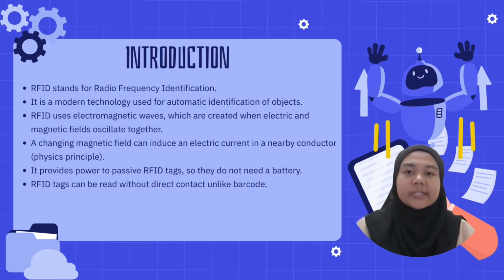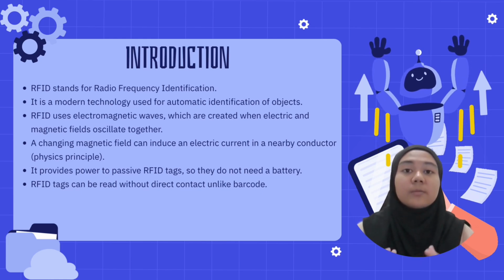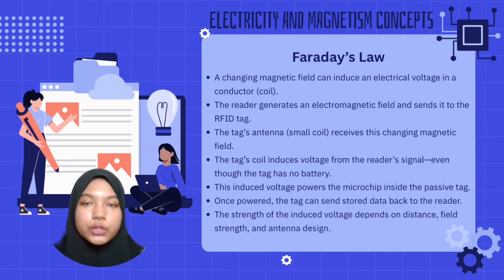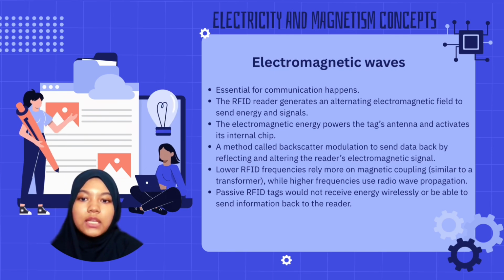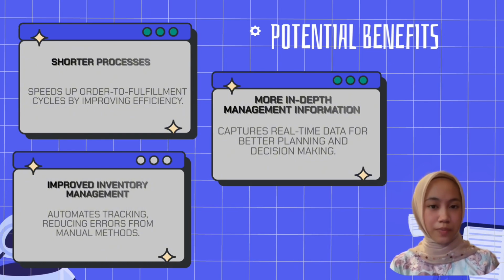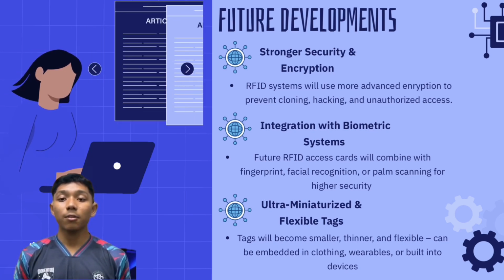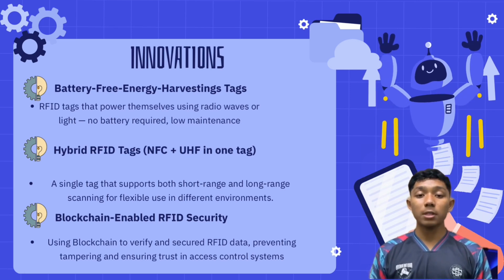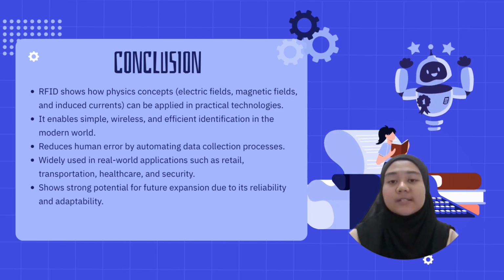PHY150 VIDEO PRESENTATION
RFID TECHNOLOGY